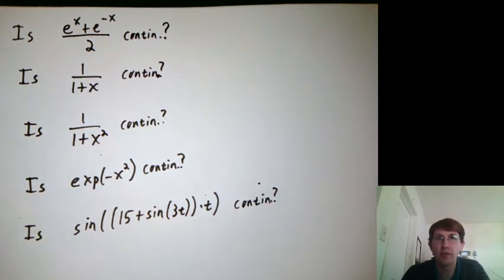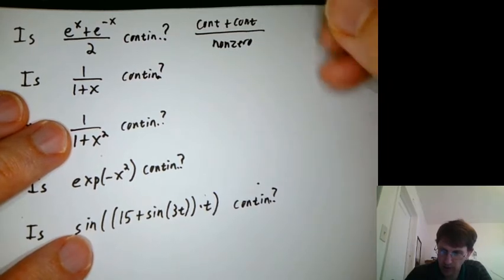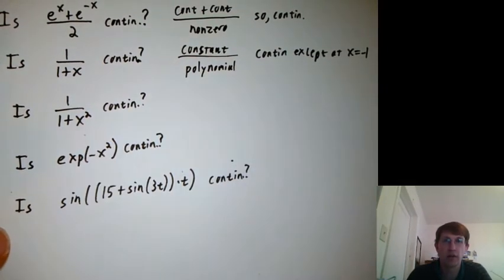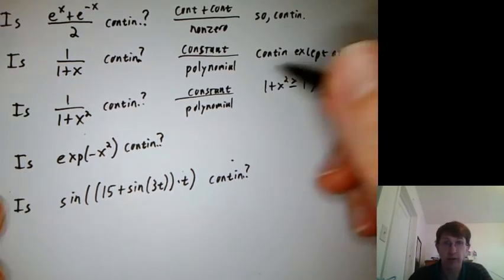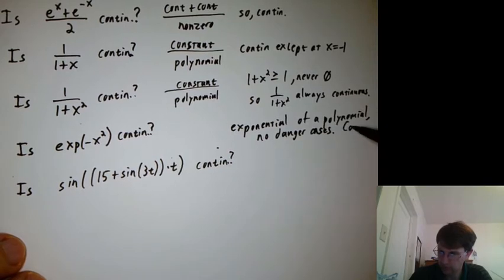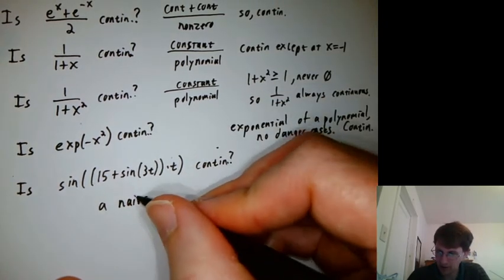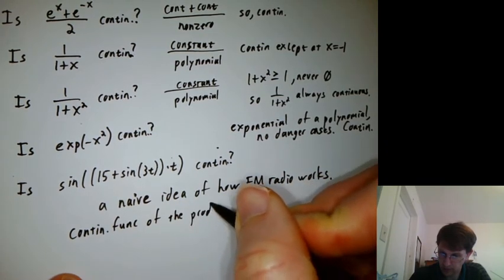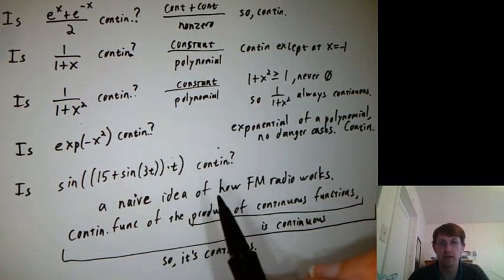math120 ch15c checking for continuity using combinations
Reasoning about whether functions are continuous based on how they combine other functions.